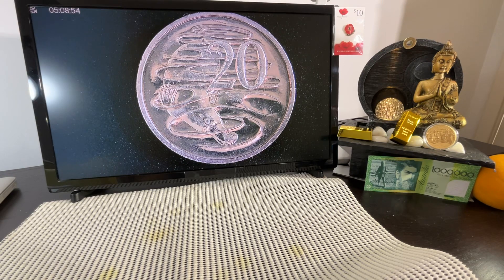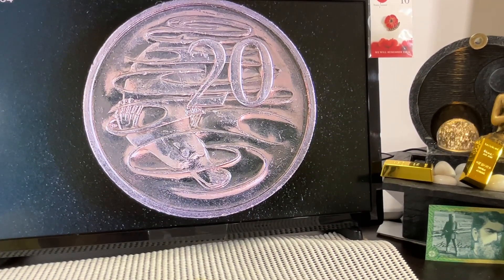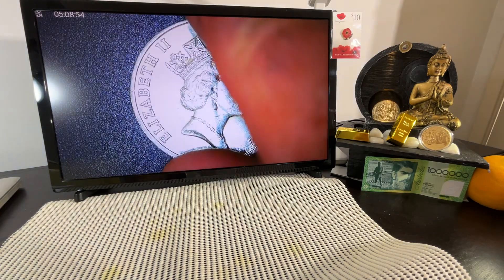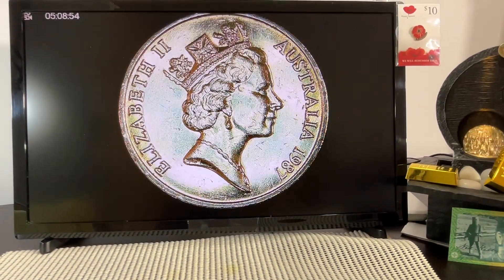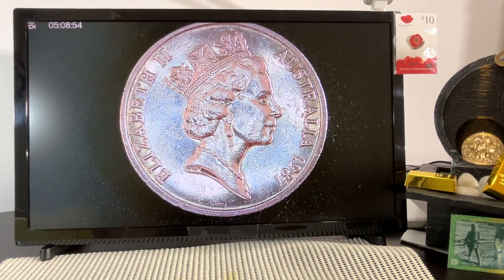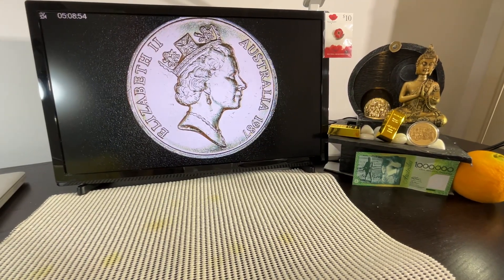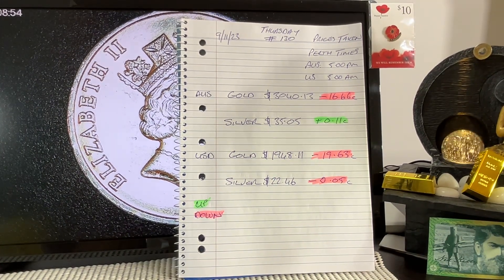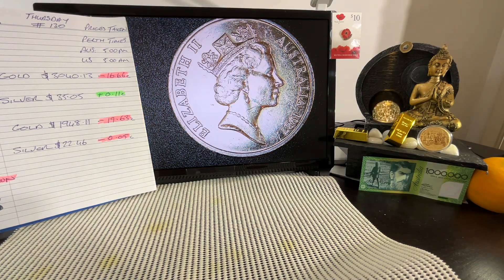dailyvlog , Daily gold and silver price fluctuations, gold silver , CoinCudsCollect